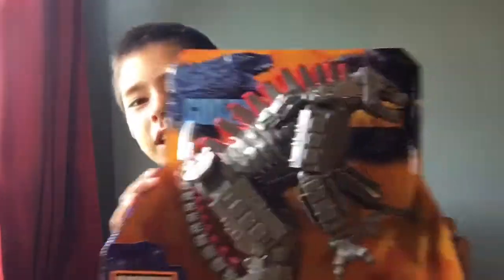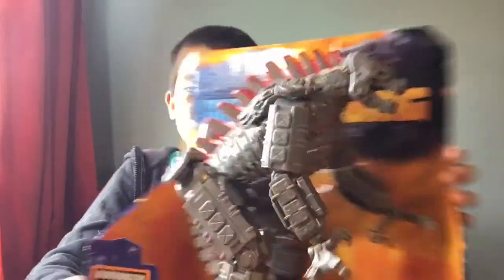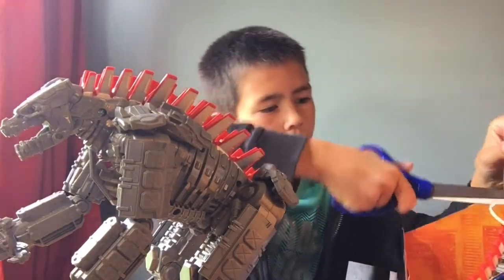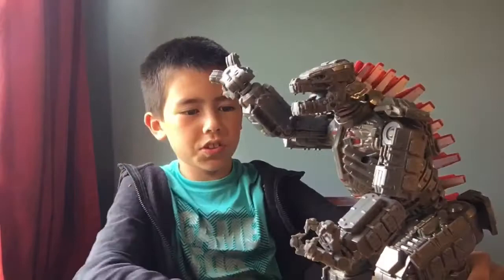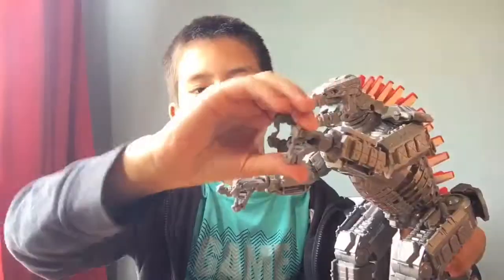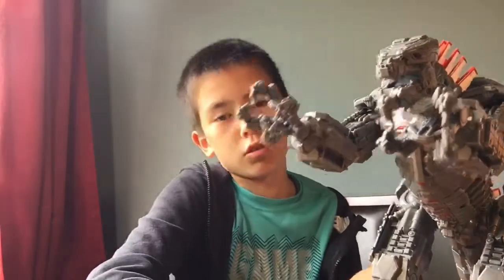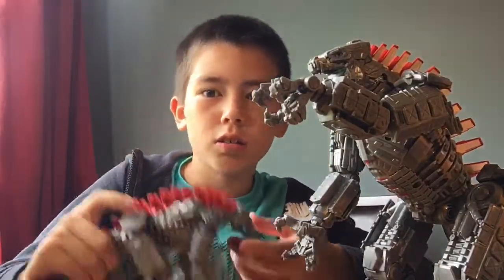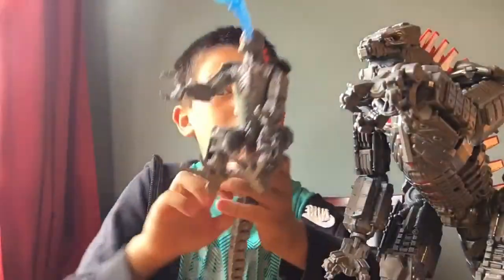Giant mecha Godzilla review